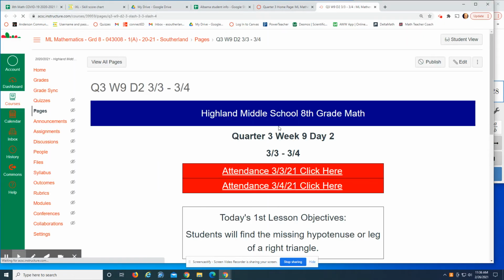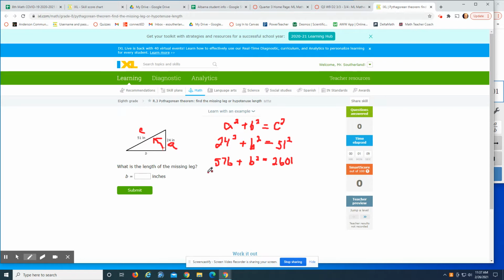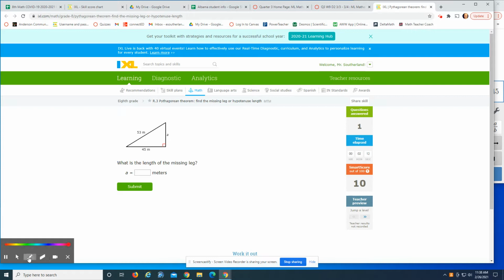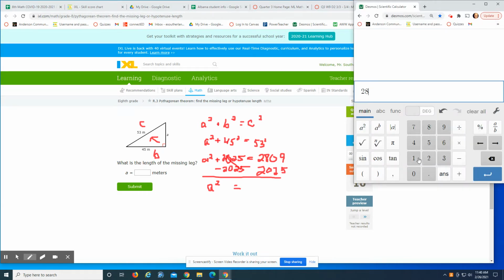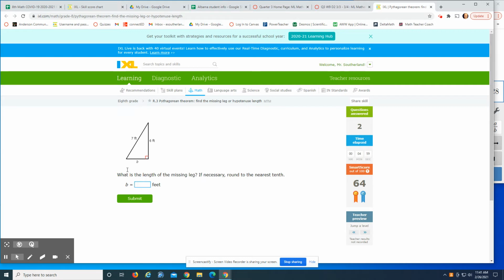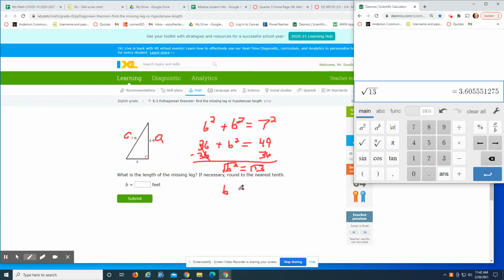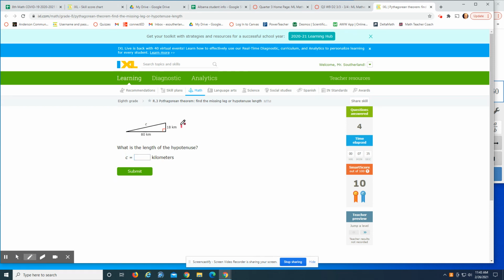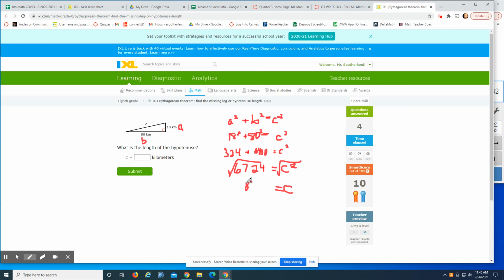Q3 W9 L3